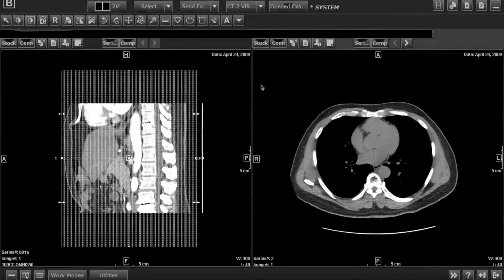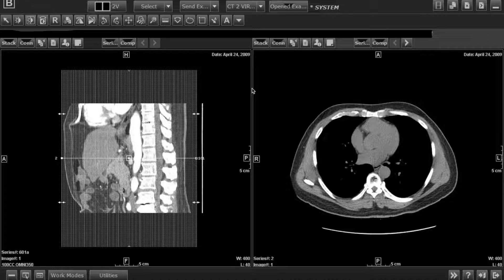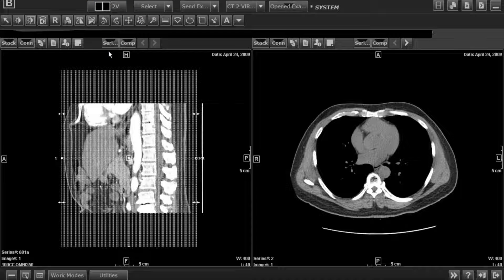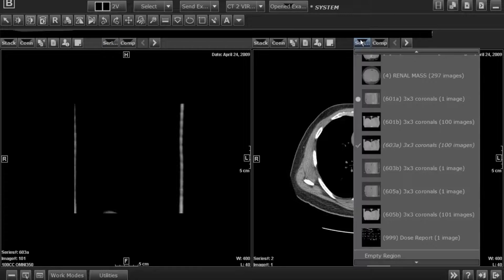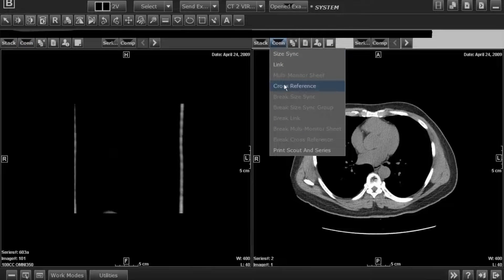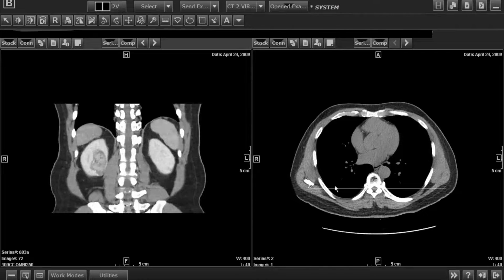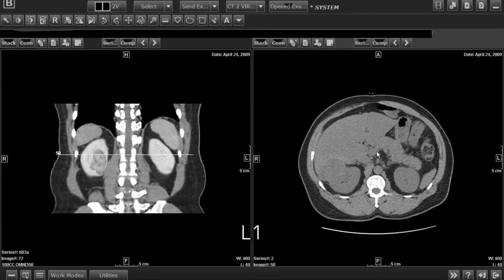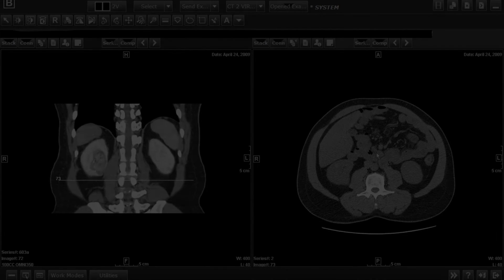Slice-O-Matic and Horos for Body Composition Analysis | Protocol Preview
Segmentation and Linear Measurement for Body Composition Analysis using Slice-O-Matic and Horos -  a 2 minute Preview of the Experimental Protocol

Sean Steele, Fangyi Lin, Thien-Linh Le, Alexandra Medline, Michelle Higgins, Alex Sandberg, Sean Evans, Gordon Hong, Milton  A. Williams, Mehmet  A. Bilen, Sarah Psutka, Kenneth Ogan, Viraj  A. Master
Emory University School of Medicine, Department of Urology; Northeast Ohio Medical University,; University of Alabama at Birmingham, Department of Urology; Winship Cancer Institute of Emory University, Department of Medical Oncology; University of Washington, Department of Urology;

Segmentation and linear measurements quantify skeletal muscle mass and adipose tissues using Computed Tomography and/or Magnetic Resonance Imaging images. Here, we outline the use of Slice-O-Matic software and Horos image viewer for rapid and accurate analysis of body composition. These methods can provide important information for prognosis and risk stratification.